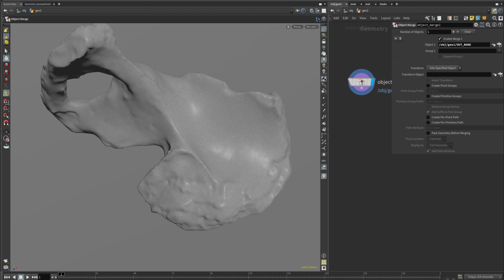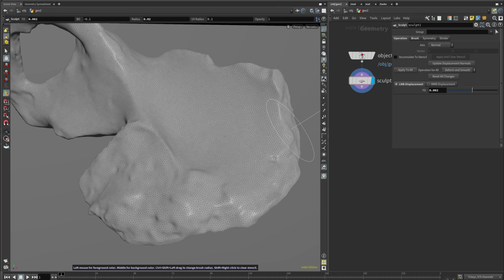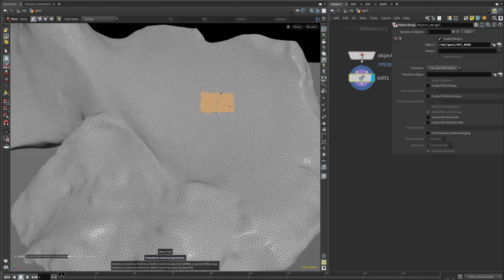Should you learn Blender as a Houdini artist?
I've decided to learn Blender this week, and I wanted to share some thoughts about it. 6 tips why I think Blender can help you as a Houdini artist!

0:00 Intro
0:09 Why I learned Blender
0:43 Modelling
1:00 Sculpting
1:30 Texture paint
1:50 Destructive workflow
2:16 Community
2:31 World domination
3:02 Final thoughts

I'm a Freelance remote 3D Artist. I create weekly video's about 3D, tutorials or other related topics.